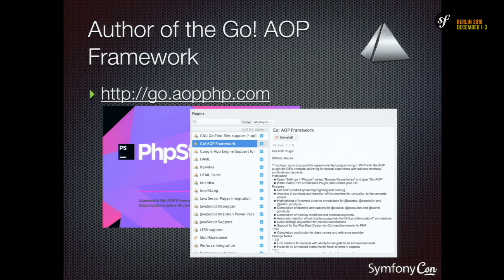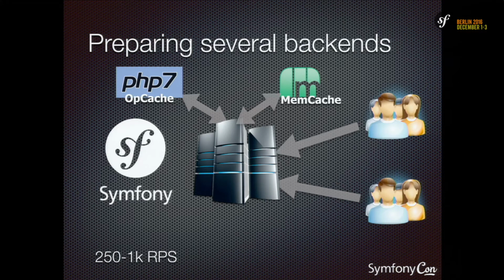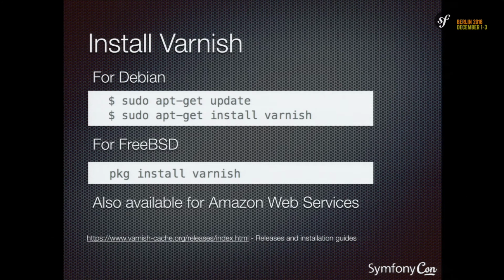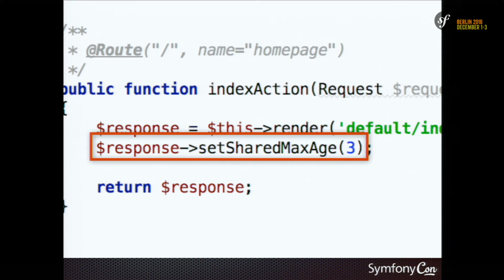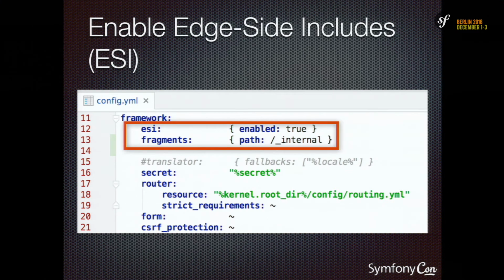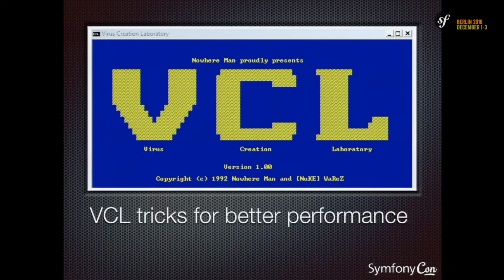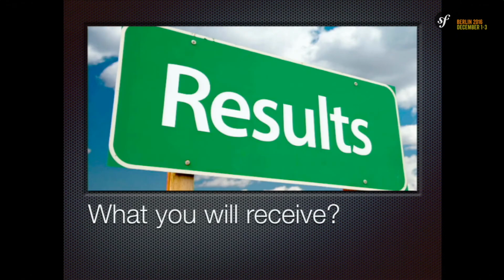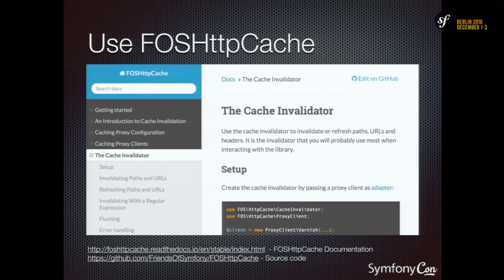SymfonyCon Berlin 2016 - Alexander Lisachenko - Handling 10k Requests/sec With Symfony & Varnish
It is believed that the Symfony framework is quite heavy and it can be difficult to develop a website that will be able to work under the high load. It is true, but does this mean that it is impossible to implement a dynamic caching and to update only a small part of entire page as data is updated? This talk will give your an answer to that. It is Varnish, ESI-blocks and load balancing. With hundreds of thousands of unique visitors and million hits a day, we continue to use Symfony, and do not see any problems.